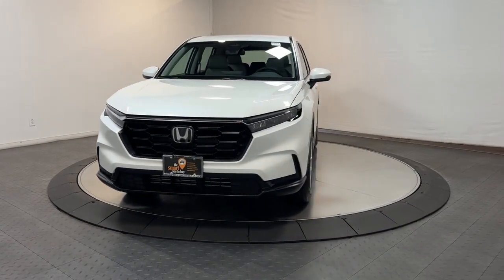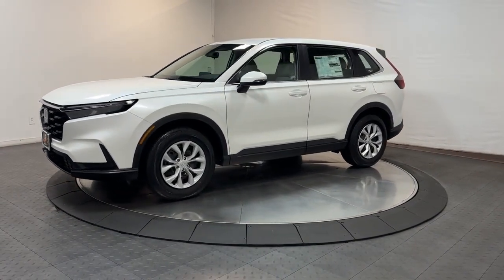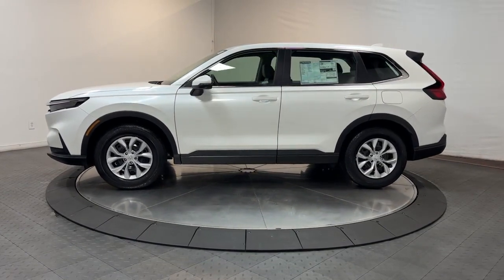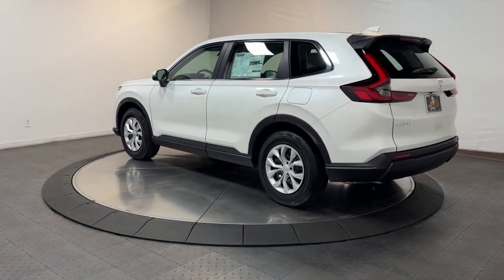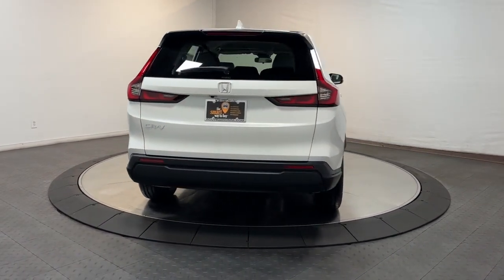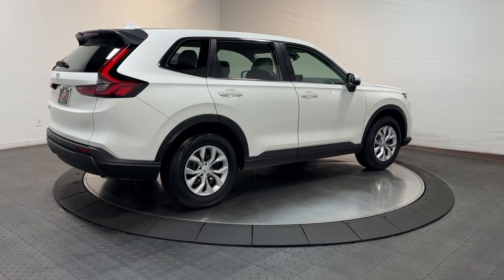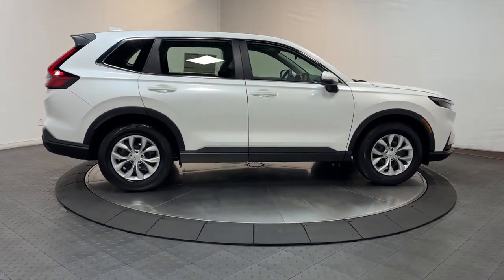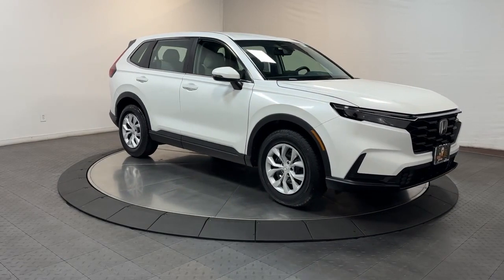2024 Honda CR-V Hillside, Newark, Union, Elizabeth, Springfield, NJ 245212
Platinum White Pearl New 2024 Honda CR-V LX available in Hillside, New Jersey at Route 22 Honda. Servicing the Newark, Union, Elizabeth, Springfield, NJ area.

Platinum White Pearl 2024 Honda CR-V LX AWD CVT 1.5L I4 DOHC 16V AWD.brbr27/32 City/Highway MPG